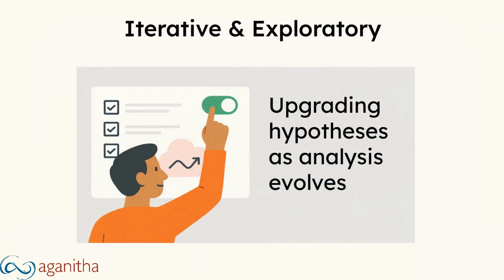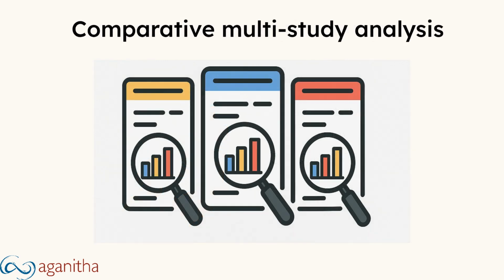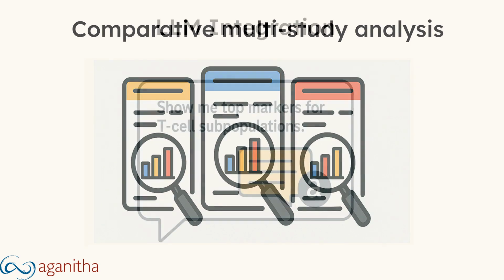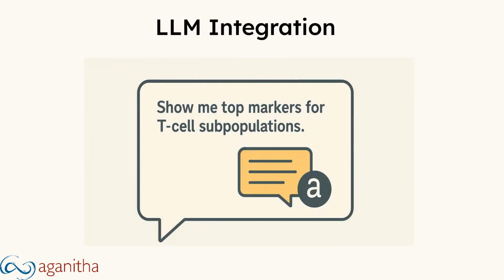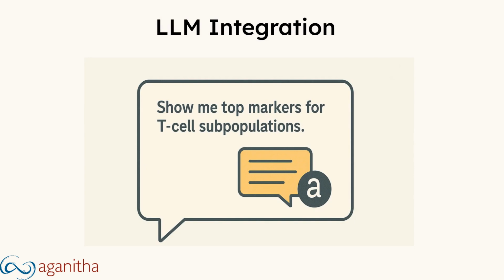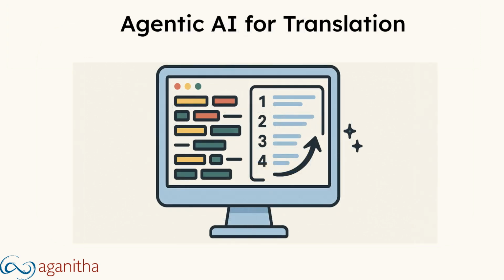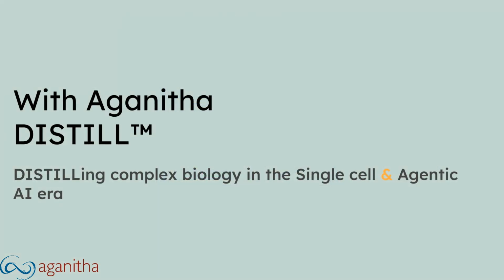Aganitha DISTILL™: DISTILLing complex biology in the Single cell & Agentic AI era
🔬 DISTILLing Complex Biology in the Single Cell & Agentic AI Era

Why should single cell omics data analysis still take months — even in 2025?

In this video, Ananya Jana walks through the core challenges single cell researchers face today — from QC and cell-type annotation requiring multiple iterations to complex differential analysis across cohorts and studies. She also touches on a critical, often overlooked hurdle: making sense of results collaboratively in multidisciplinary teams to decode the underlying biology.

⚗️ Meet Aganitha DISTILL™

At Aganitha, we make AI work for science. DISTILL™ is our single-cell omics analysis platform, built to accelerate the decoding of complex biology across public and private studies — spanning species, disease contexts, and interventions.

DISTILL™ empowers scientific teams to work faster, smarter, and more collaboratively by streamlining scRNA-seq and bulk RNA-seq data processing and analysis, harmonizing insights across studies, and decoding biological context every step of the way.

🚀 Engineered for the Agentic AI Era

Designed for seamless integration into modern translational workflows, DISTILL™ is built from the ground up for the LLM and Agentic AI era. Every capability is accessible and performant through the Model Context Protocol (MCP) — enabling faster, more impactful progress across the wide range of studies that single cell omics is powering: disease research, target and biomarker discovery, patient stratification, and indication expansion.

🎥 Watch the video to see how we're helping scientists decode complex biology — faster, more collaboratively, and in context — in the age of single cell data and Agentic AI.